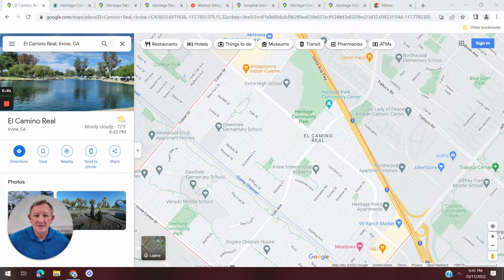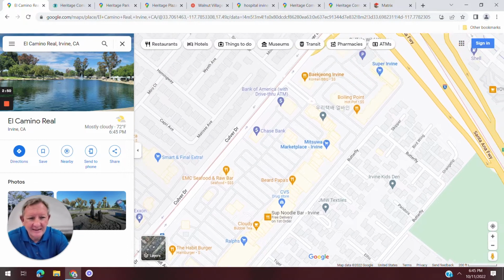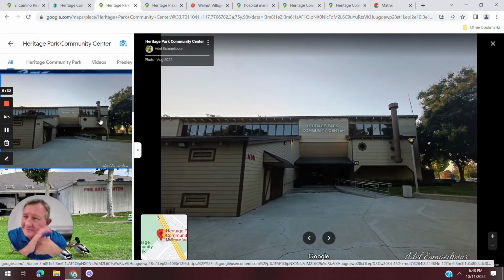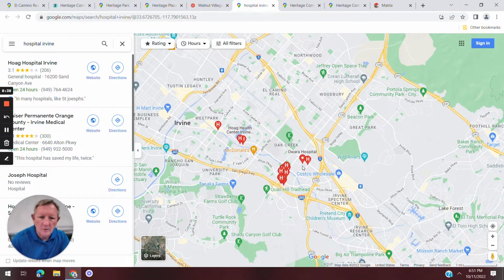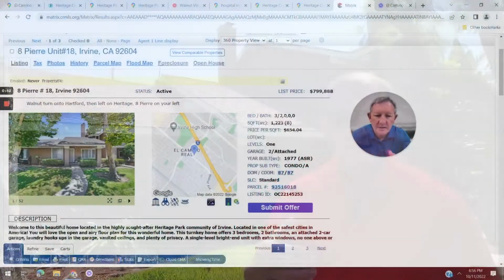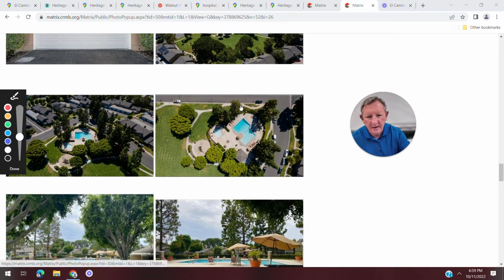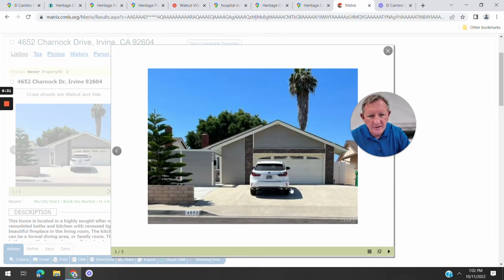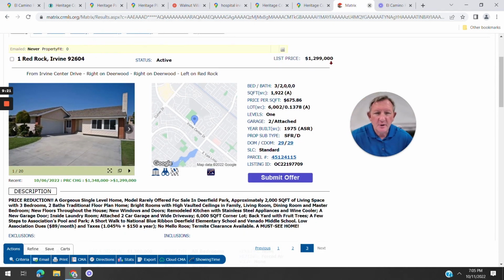Living in El Camino Real CA Map Tour: Irvine California Neighborhood | Moving to Irvine California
Are you thinking about moving to El Camino Real Irvine California? Let’s explore El Camino Real together on Google Maps today!
Thanks for joining me on today's video! In this video I'm going  take you on a Google Map Tour of El Camino Real, an amazing Irvine California Neighborhood that you can't miss! Though homes and condos in  El Camino Real Irvine California are older than many in Irvine, the homes offer good-sized lots, low HOA, and no Mello-Roos!
El Camino Real is a beautiful Irvine California neighborhood that offers residents a suburban feel and is known for its tree-lined streets and greenbelts, as well as its award-winning schools and there are a large number of shopping, dining, and entertainment options close by. Families move to El Camino Real Irvine California for its safe environment and strong sense of community.
If you're considering a move to El Camino Real Irvine California, here's what you need to know:
El Camino Real is located in the heart of Irvine California, just minutes from great shopping, dining, and entertainment. The neighborhood is also close to top-rated schools, making it a great choice for families. With El Camino Real Irvine California's safe environment and strong sense of community, you will feel right at home in this beautiful Irvine California Neighborhood!
When it comes to housing, El Camino Real Irvine California offers a variety of options. There are single-family homes, condominiums, and apartments available in the area. You have many options to choose from in our little slice of heaven in El Camino Real Irvine California!
If you're looking for a safe, family-friendly neighborhood with great schools, El Camino Real Irvine California is the place for you. So come see if El Camino Real Irvine California is right for you!
I’d love to help you make a smooth move to El Camino Real CA and surrounding communities!
00:00 - Intro to El Camino Real Irvine California
01:10 - Map Tour of El Camino Real Irvine California
02:36 - Heritage Plaza Shopping, Banking, and Dining in El Camino Real Irvine California
03:25 - Walnut Village Shopping, Banking, and Dining in El Camino Real Irvine California
04:35 - Location and Boundaries of  El Camino Real Irvine California
04:51 - Home Mix in El Camino Real Irvine California
05:27 - Heritage Park Community Center and Park in El Camino Real Irvine California
07:16 - More on  Heritage Plaza Shopping, Banking, and Dining in El Camino Real Irvine California
09:23 - Travel Times to Newport Beach, Huntington Beach, Laguna Beach, Los Angles and San Diego from El Camino Real Irvine California
11:50 - Home #1 in Heritage Park in El Camino Real Irvine California
15:56 - Home #2 in Willows in El Camino Real Irvine California
18:36 - Home #3 in Deerfield Park in El Camino Real Irvine California
20:59 - Wrap up to our Map Tour of El Camino Real Irvine CA
📅Schedule a Zoom Call So That We Can Meet "In-Person":
If you want to know everything there is to know about living, working, playing, and neighborhoods in Irvine, California and surrounding communities, then subscribe▶ and tap the bell🛎 for notifications so that you may be the first to know about the current market in Irvine, California and surrounding communities-.😁

We get calls and emails every day from people looking for help with purchasing or selling a home in Irvine, California and surrounding communities, and we absolutely love it 😍. Whether you are moving in 9 days or 90 days, give us a call📱, shoot us a text📝, or send us an email📧 so we may assist you in making a smooth transition to Irvine, California and surrounding communities.😎

Bruce Clark & Veronica Ruiz Orange County Real Estate Agents | CalRE #1503471 & 01400361 |  Coldwell Banker Realty